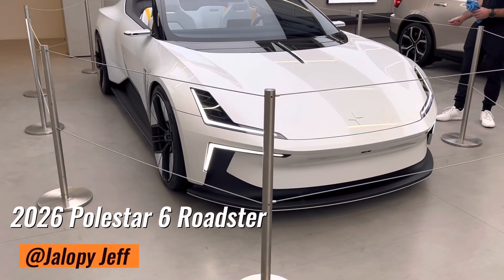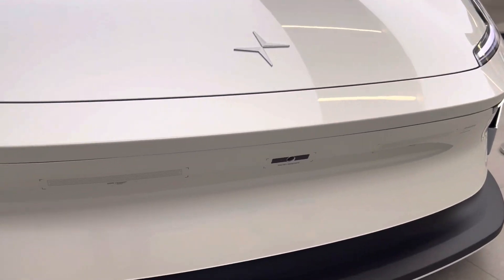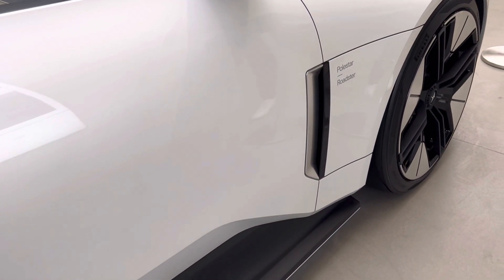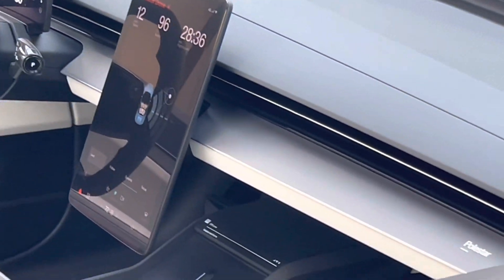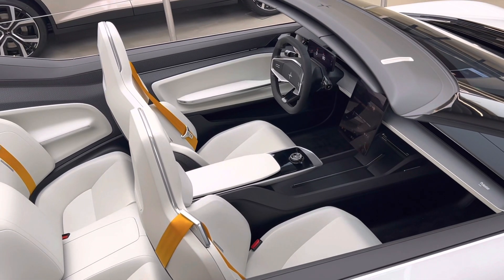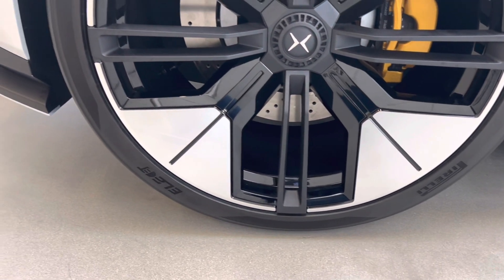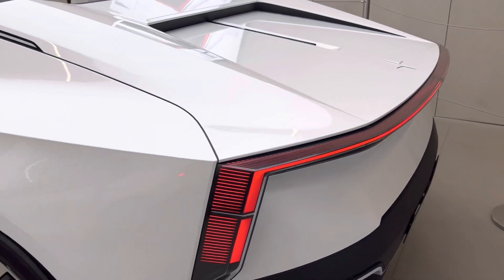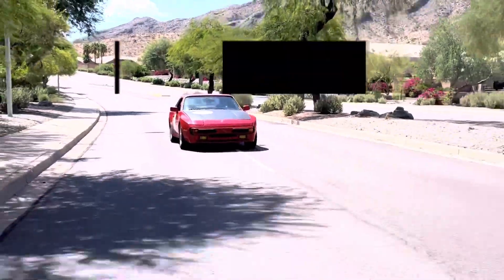The Drone Flying 2026 Polestar 6 Roadster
This is the 2026 Polestar Roadster or Polestar 6
-This is the electric 2+2  road going roadster based on the  Polstar o2 concept, utilizing unique materials and construction to improve recyclability
-The polestar 6 plans on having an onboard drone for pictures and videos along with cameras for side mirrors. We will have to see how US regulations feel about that and if it makes it to production.
-The Polestar 6 will use an 800 volt architecture and be feature a dual motor powertrain making 884 horsepower with an estimated 0-60 of 3.1 seconds and a top speed of 155 miles per hour
The estimated range should be over 300 miles
The first 500 slots for the LA Concept edition have already sold out at an estimated $200,000 a piece, however there is a waitlist available.